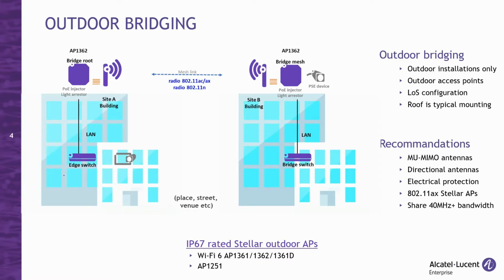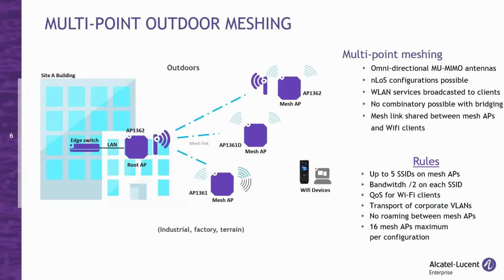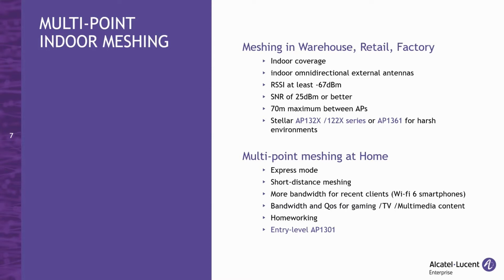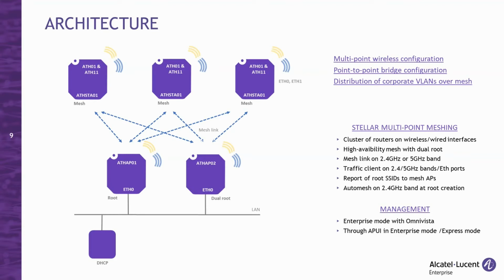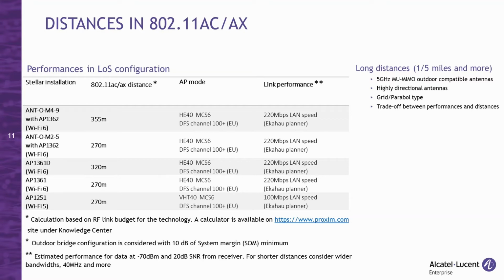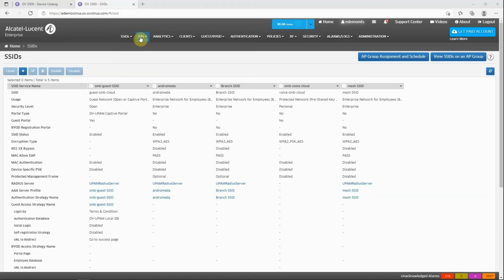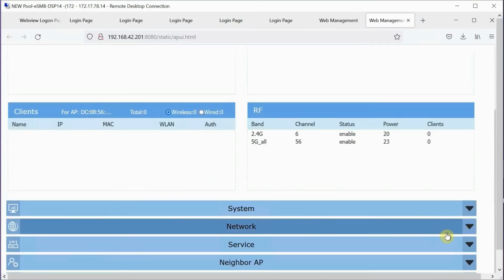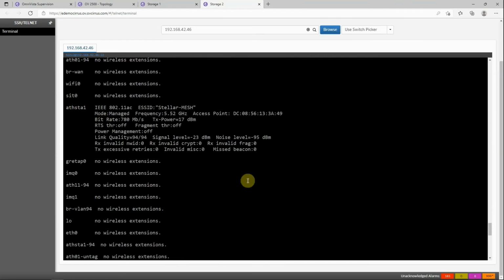Corporate Network Extension with OmniAccess Stellar Mesh Design Guidelines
The purpose of this video is to present the key points of design for Enterprise bridging/meshing with OmniAccess Stellar access points and its management with Omnivista release 4.6.2. for more ALE Network technical content.